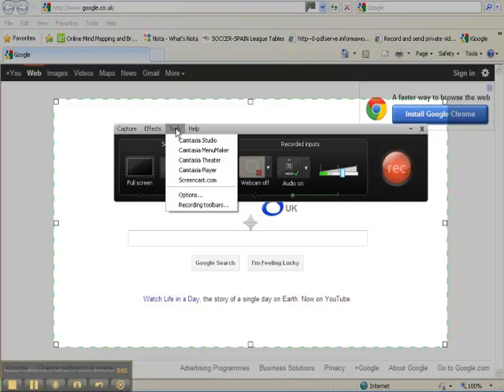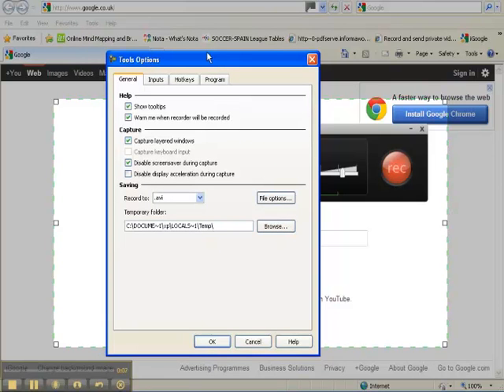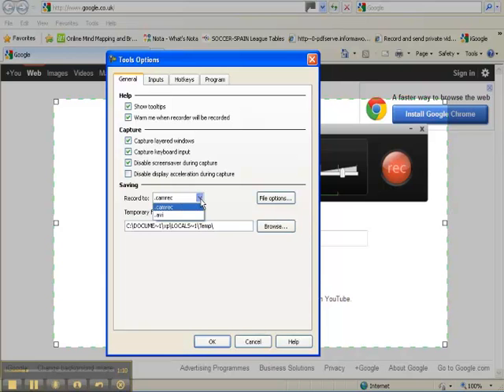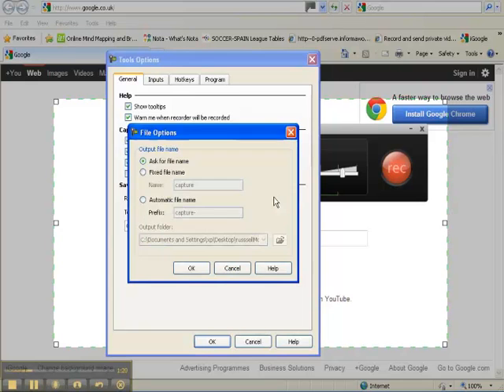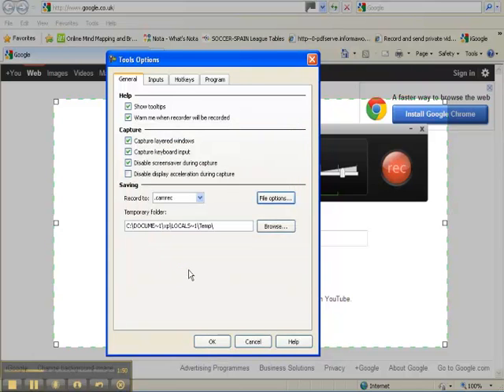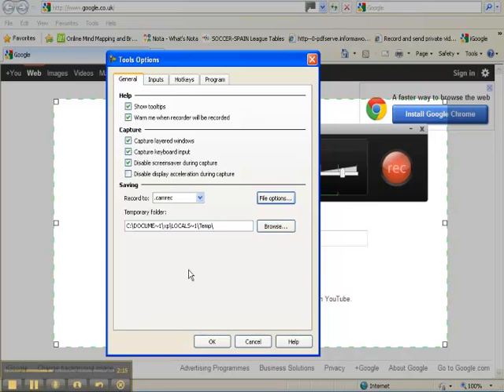Free online tutorial for using Camtasia to record your screen 5